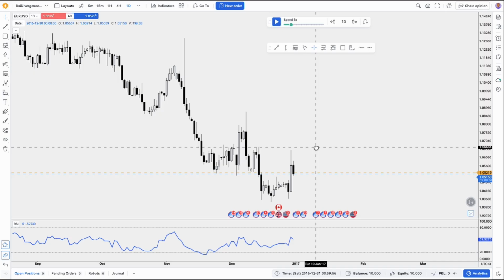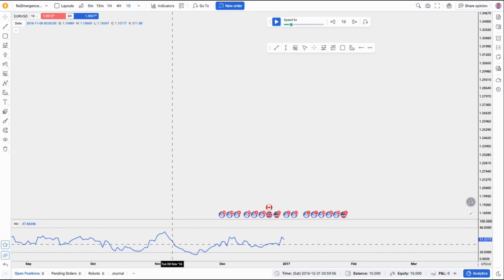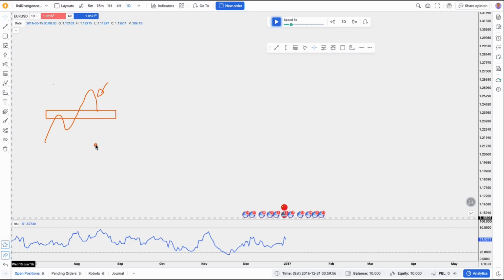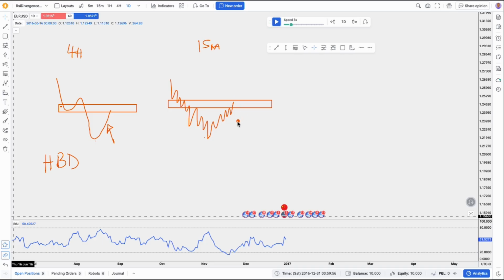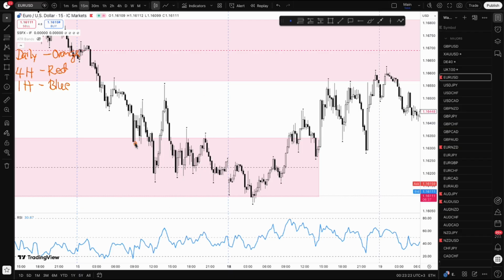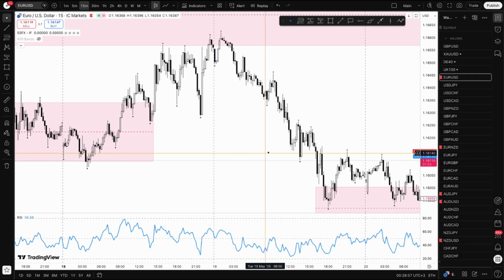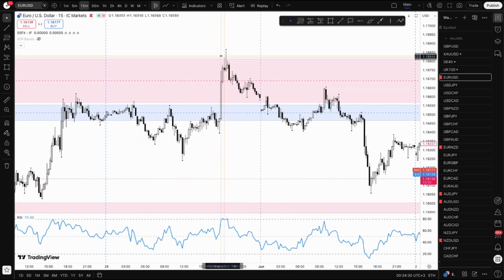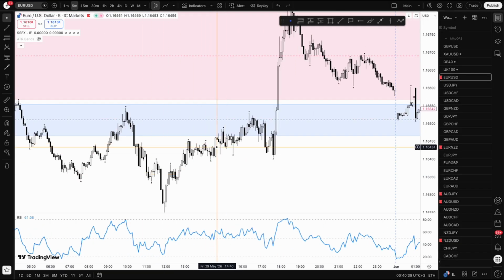My Divergence Strategy Indicator Choice, Entry Model & Examples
In the last video, I explained the basics of Divergence. This video builds on top of that and explores why I chose the RSI indicator alongside showcasing various examples of the strategy's entries on EURUSD in the past month.